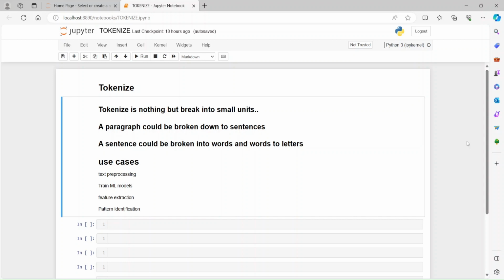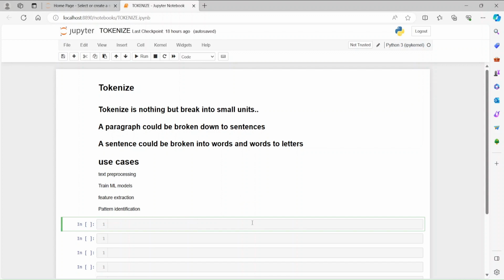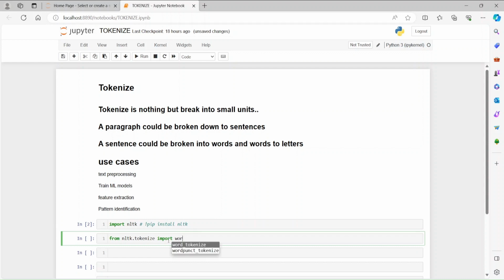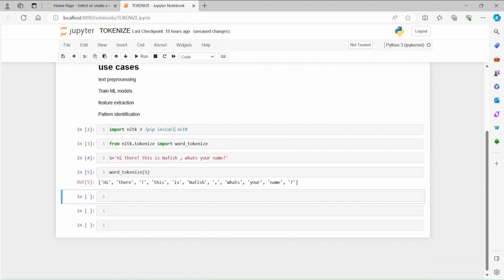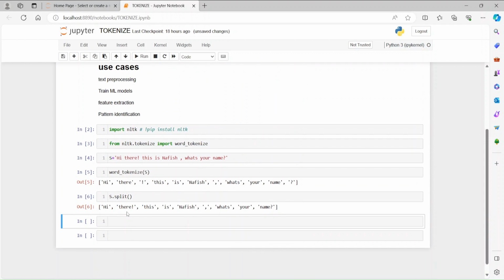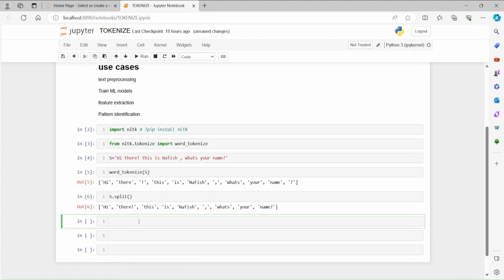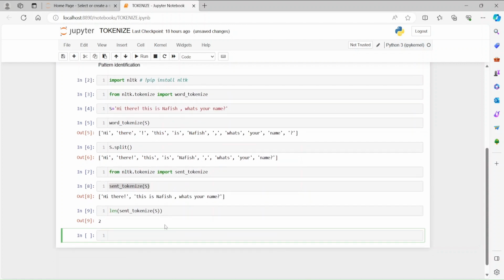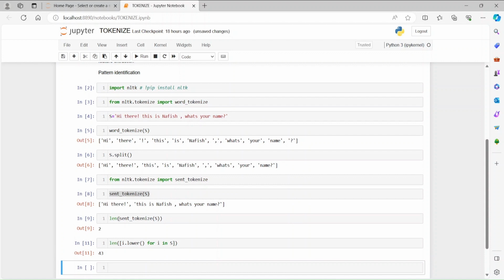NLP-Tokenizers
tokens for natural language processing